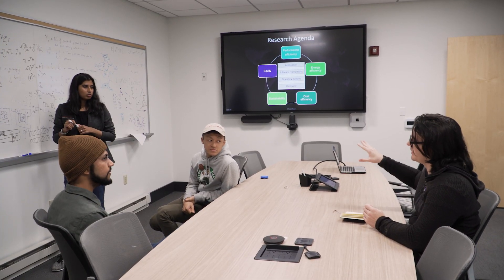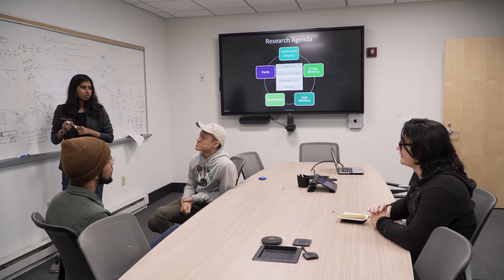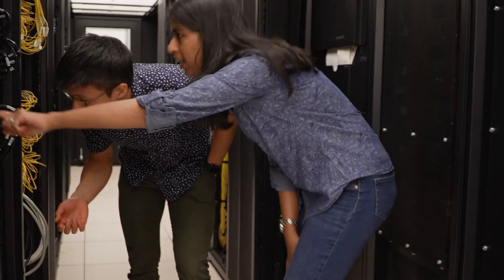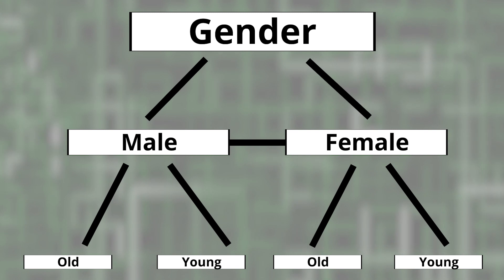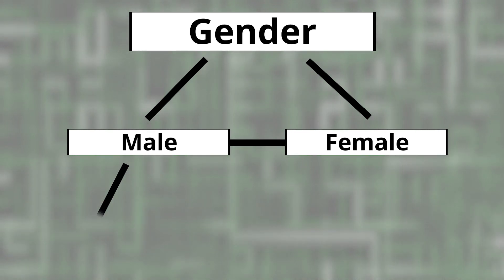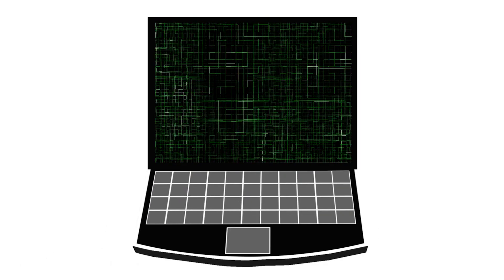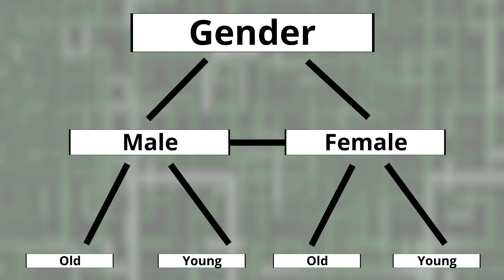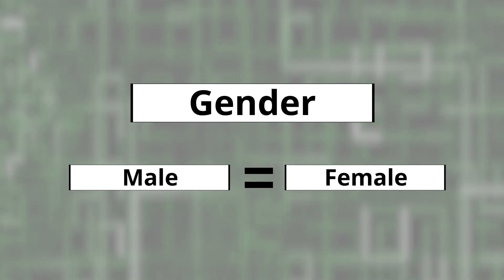Akshitha Sriraman: Fixing Inequity in Existing Web Systems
ECE’s Akshitha Sriraman discusses her research into identifying and overhauling inequity in digital systems.